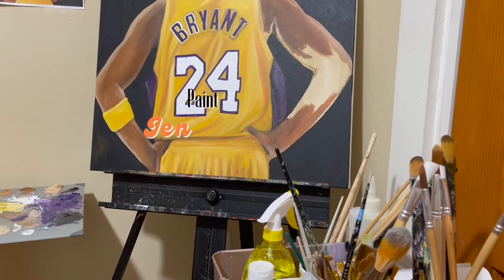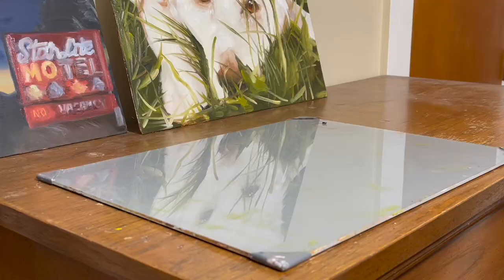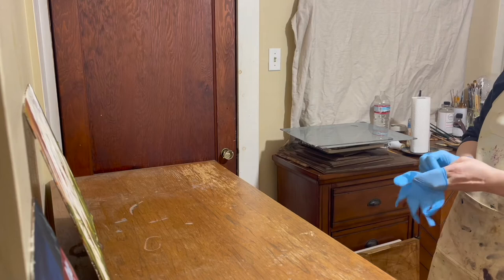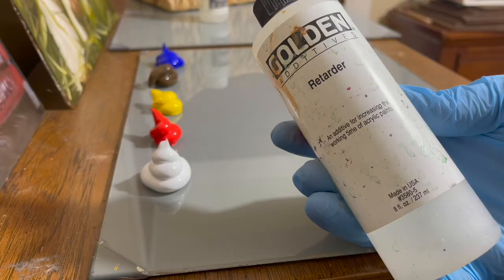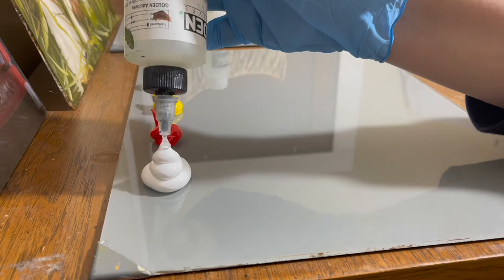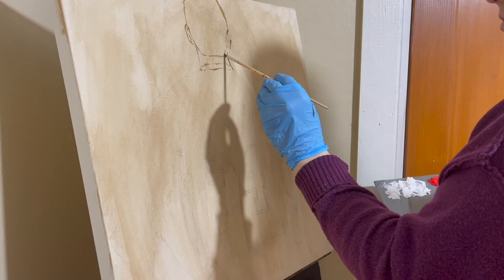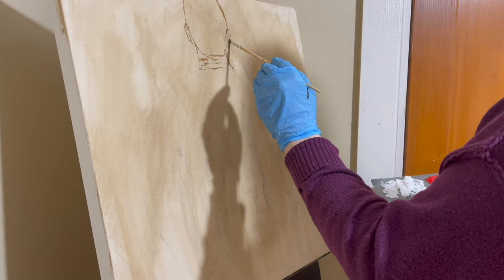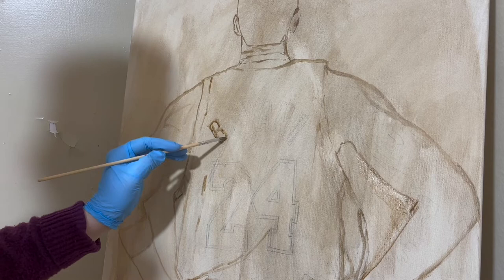Paint with Me~Cozy Chit Chat Artist Talk~Kobe Bryant Tribute Portrait Painting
Chit Chat and Paint with Me! Acrylic on Canvas portrait painting, Kobe Bryant Tribute piece. 24x24" Acrylic on Canvas

Limited Color Palette:
ultramarine blue
cadmium yellow
cadmium red
titanium white
burnt umber